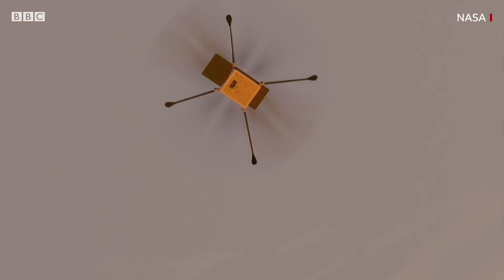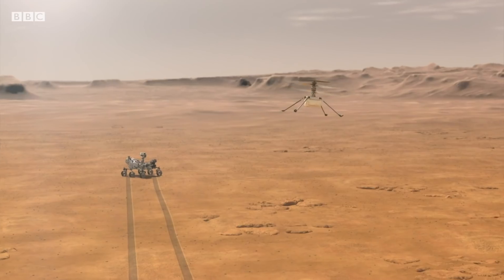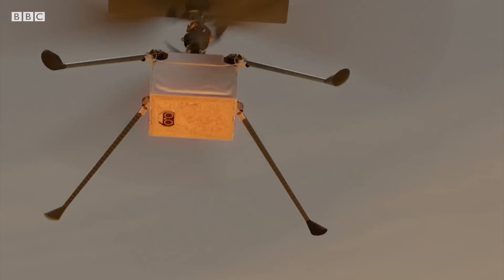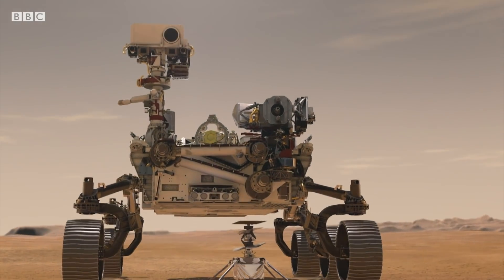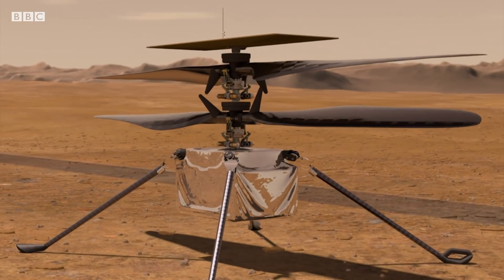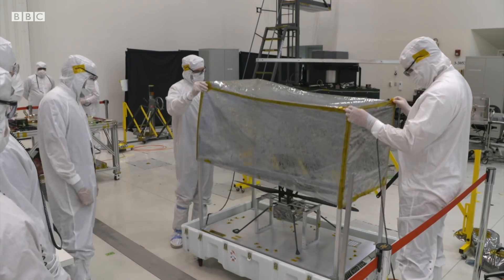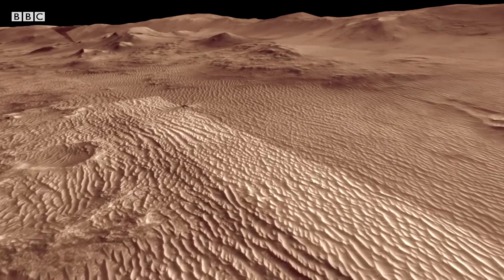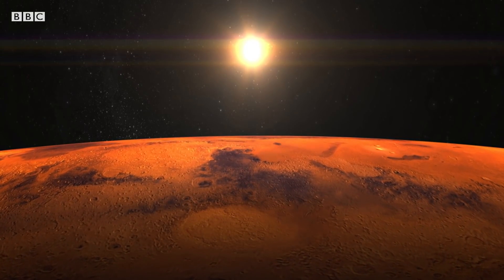Nasa Mars 2020: First aircraft to fly on another planet - BBC News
This small helicopter is set to be the first aircraft to fly on another planet.

Ingenuity is a 1.8kg (4lb) helicopter that will ride to Mars attached to the belly of Nasa's Perseverance Rover and is due to arrive in February 2021.

Nasa wants to be first to demonstrate powered flight in Mars' thin atmosphere, but that's not so straight-forward on the Red Planet.

BBC science correspondent Laura Foster explains what this tiny robotic vehicle could mean for the future of space exploration.

Video by Laura Foster and Megan Fisher.